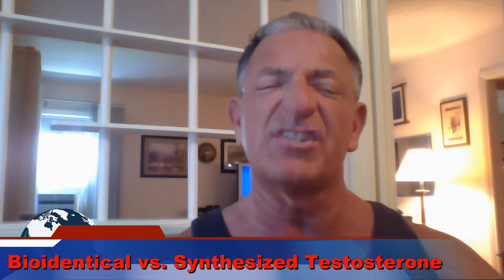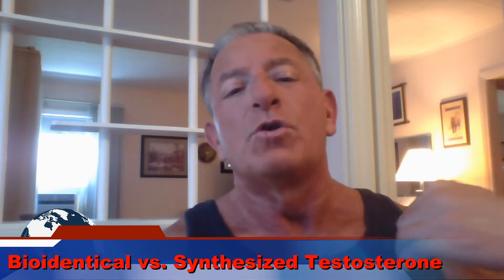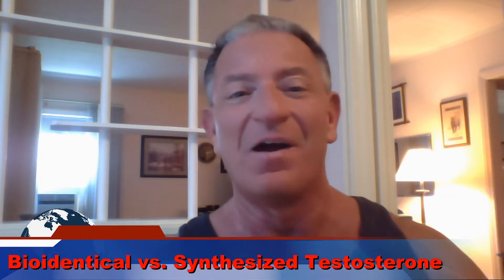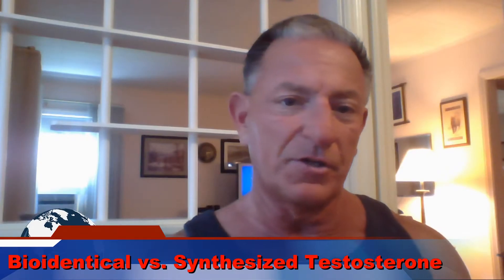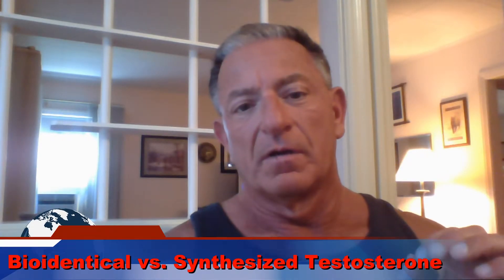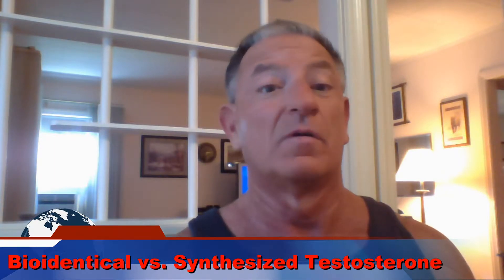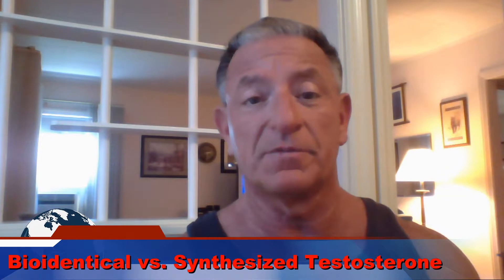Bioidentical vs. Synthesized Testosterone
A number of pharmacies in the United States are claiming that they offer bioidentical testosterone that is natural - that it is not synthesized.  All bioidentical testosterone products are made from synthesized testosterone.  Watch this video to find out more.